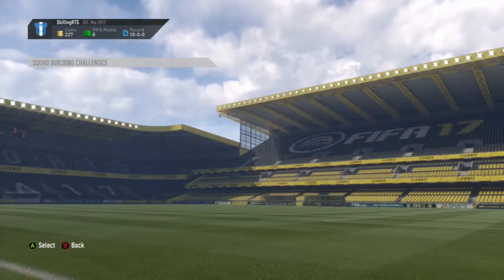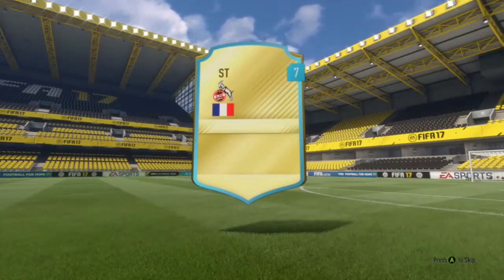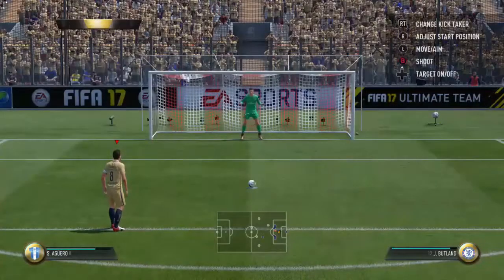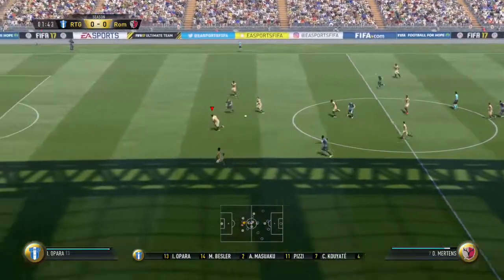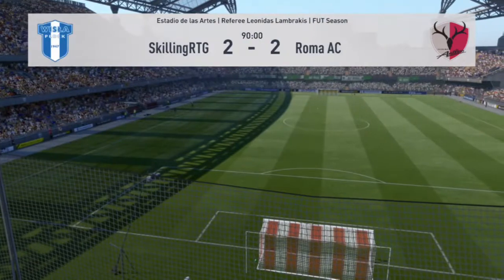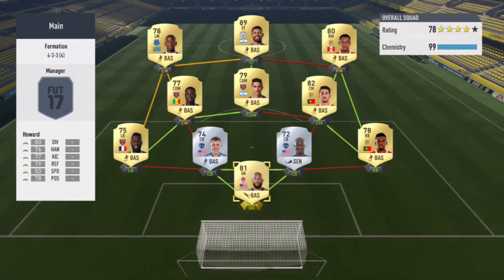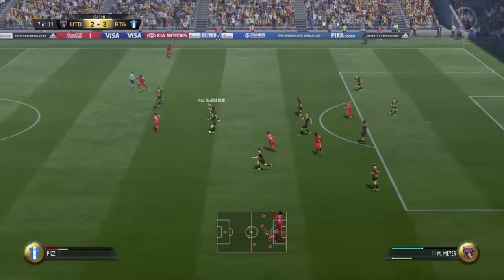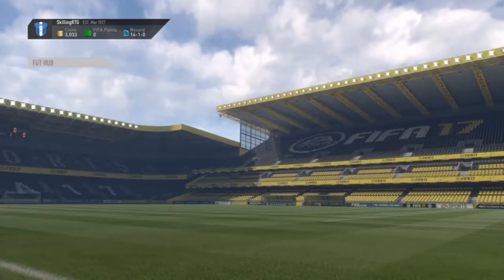FIFA 17: Skilling Road To Glory #4 "Completing SBC's"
Welcome back to another episode of my fifa 17 skilling road to glory. In this episode I complete some SBC'S and play a few skill matches. If you enjoy the video and want to see another episode later can we smash 20 likes?